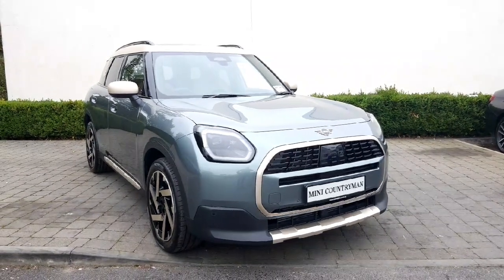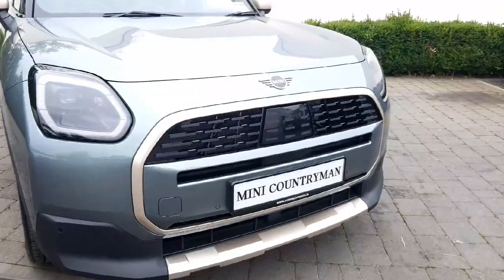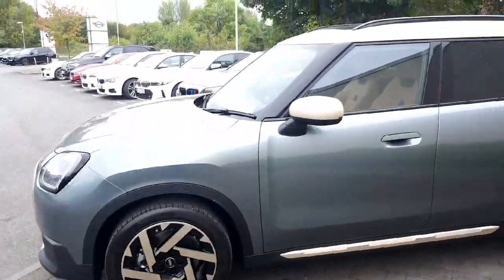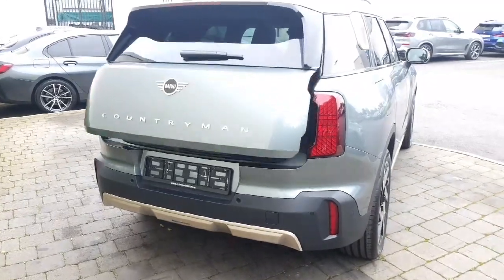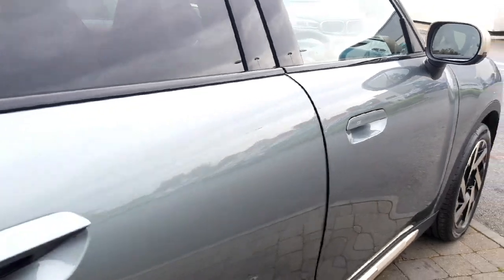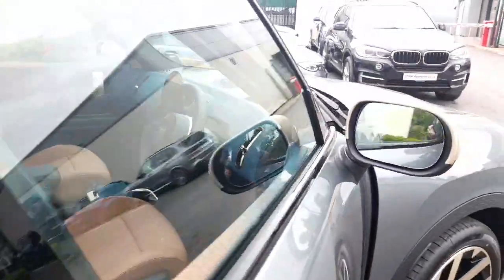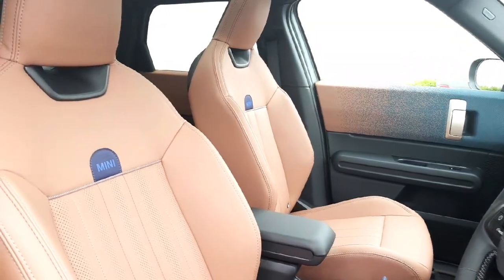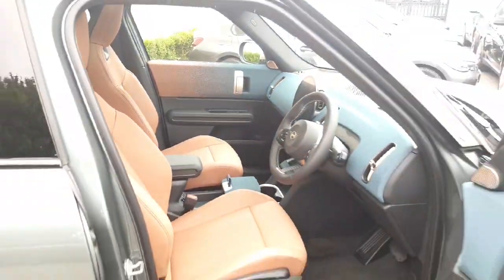242D7R66035 - 2024 MINI COUNTRYMAN Exclusive Level 2 RefId: 528831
This video was uploaded by 32416 on 25 Sep 2024. Please contact sales for more details